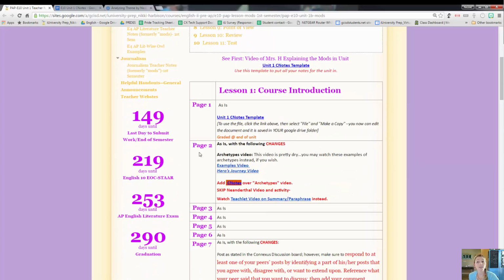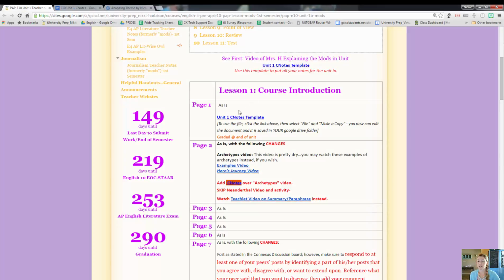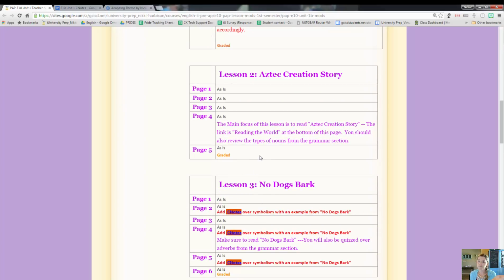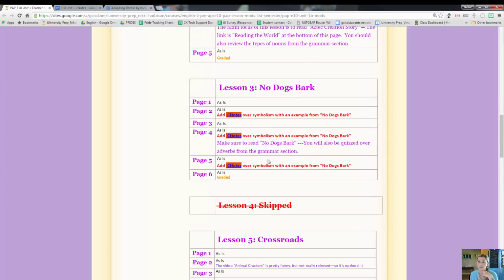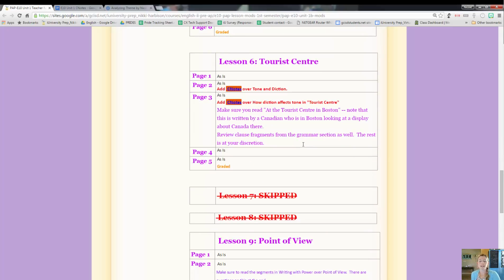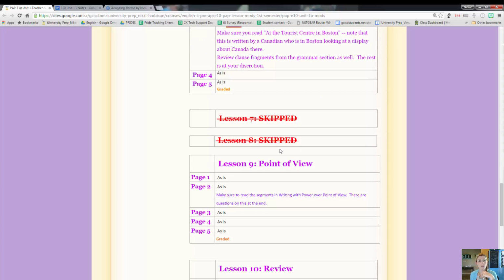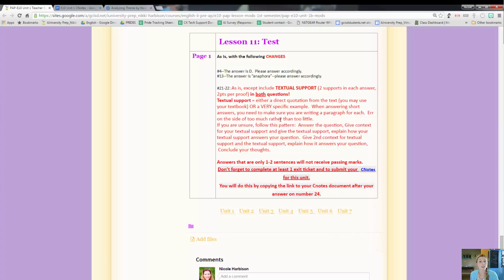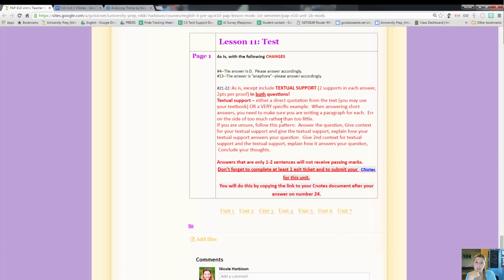E2Q Unit 1 Lesson Mods overview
Note that Lesson Mods are the Same as "Teacher Notes" - different vocab, but same thing!